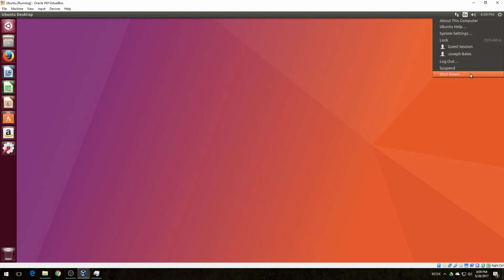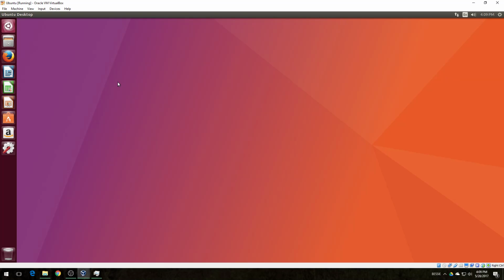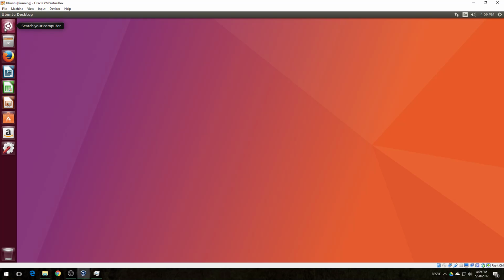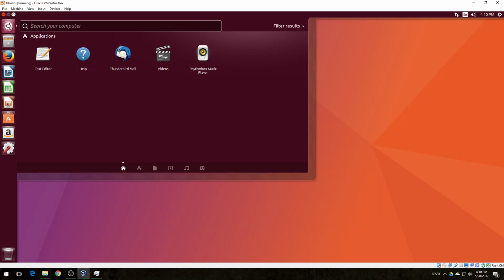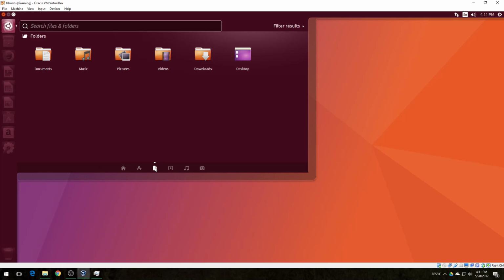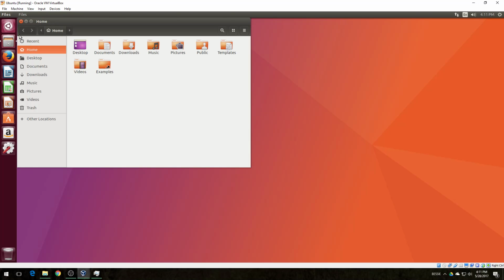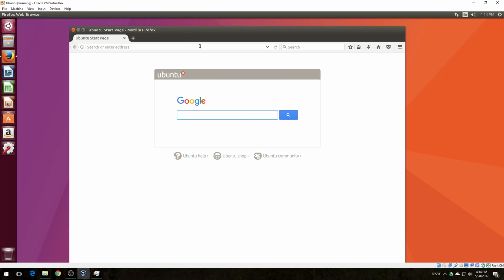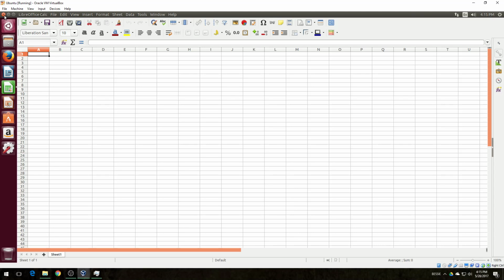Ubuntu 17.04 Walkthrough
For the 10th anniversary of my most viewed video, I do another Ubuntu review.